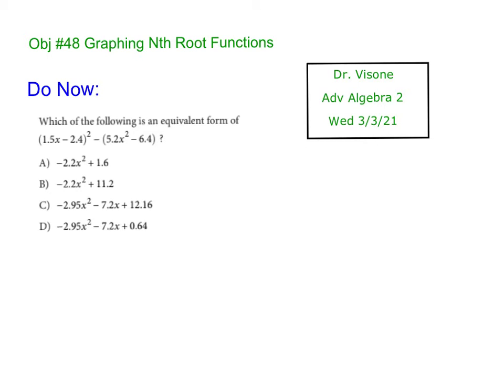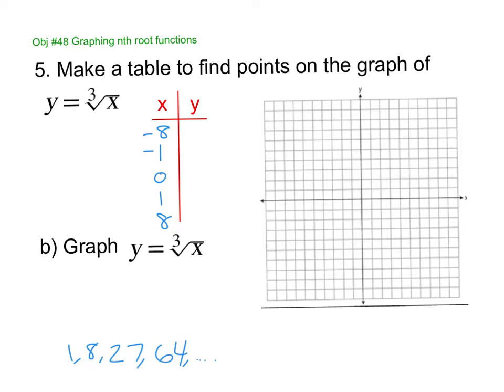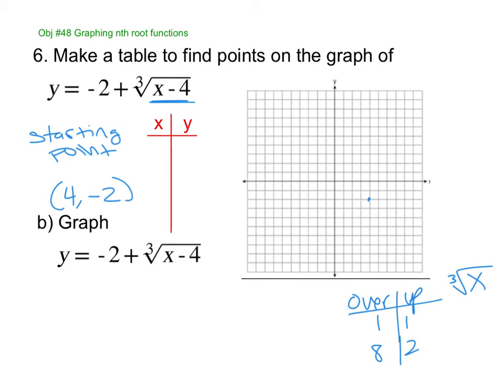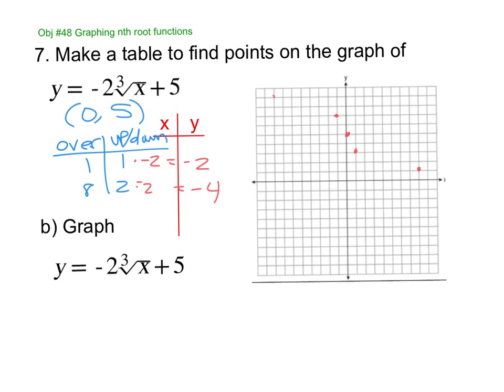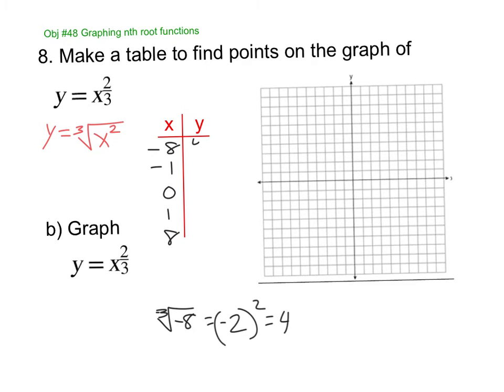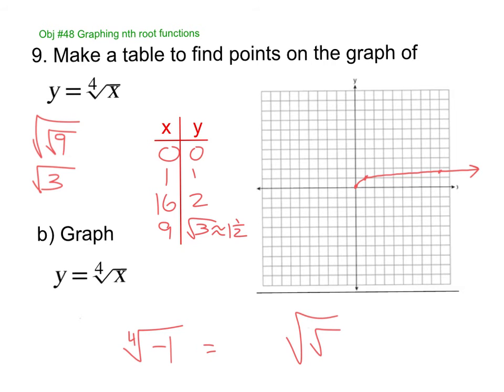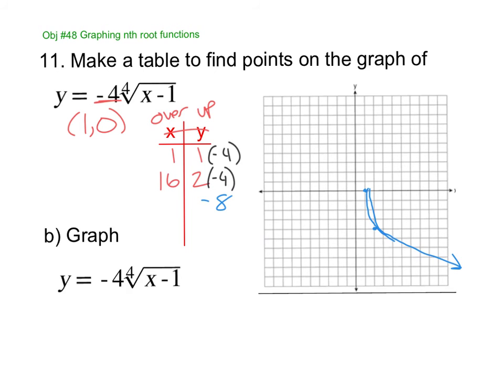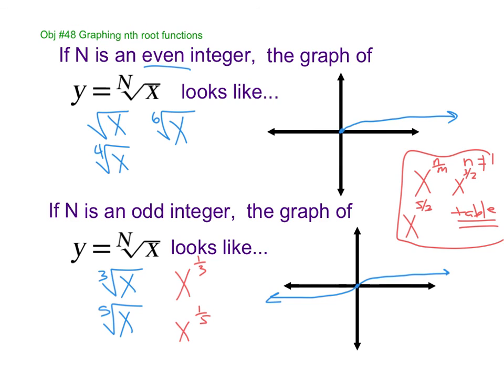48. Graphing nth root